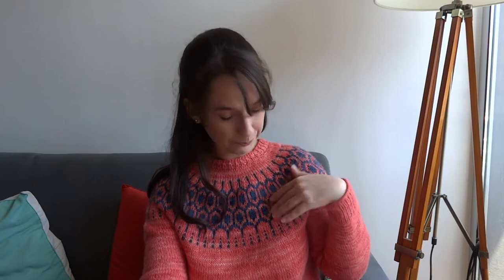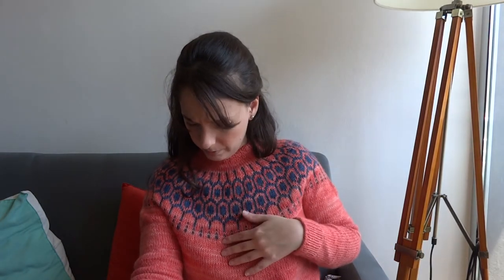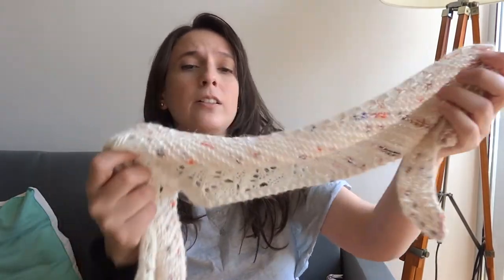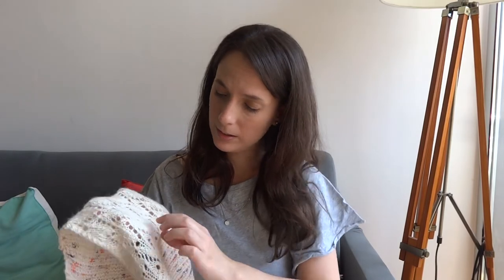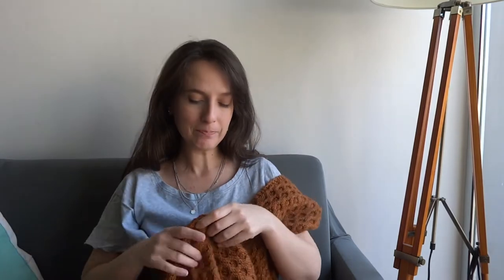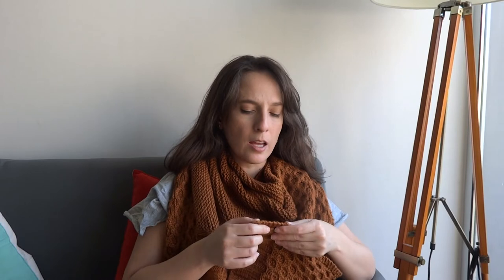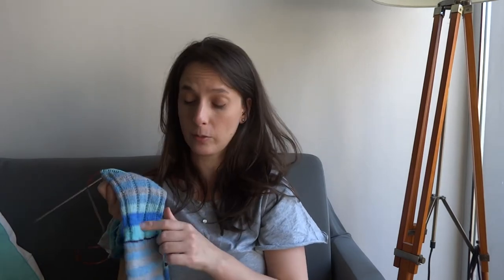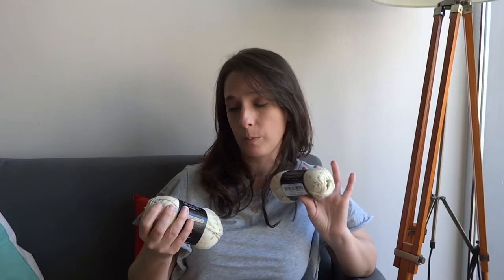Knitting Podcast SambaKnits: Ep 02 "Honey, honey..."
ENGLISH CC AVAILABLE
SUBTITULOS EN ESPAÑOL DISPONIBLES
LEGENDAS EM PORTUGUÊS DISPONÍVEIS

Hello! Welcome to a new episode of the Sambaknits Podcast. Below are the links to everything I mentioned in this episode. If I have forgotten something please let me know on the comments and I wil get back to you as soon as possible. Thank you! =)

FINSHED OBJECTS:
-"Miel Sweater" by Beatriz Rubio
MC: Hilar Baby Alpaca DK "Naranja"
CC: Lanabel Lana Pura "Azul 62"

-"Jupiter Shawl" by Beatriz Rubio
C1: Indiecita Colores Naturales Fingering "Blanco Invierno"
C2: Knit Picks Hawthorne Speckle Hand Paint "Jupiter"

-"Colmena Shawl" by Beatriz Rubio (available Oct 26th)
Yarn: Miss Babs Big Silk "Roasted Pumpkin"

WIP:
-"Vanilla-Late Socks" by Virginia Rose-Jeanes (instep pattern) + "Flawless Socks" by Beatriz Rubio
MC: "Socks" by RevesDerecho colorway Celeste 021
CC: "Cuddly Sock" by ChileKnitz colorway Gondolas

PATTERN MENTIONED:
-"Ripple Bralette" by Jessi Maed Designs